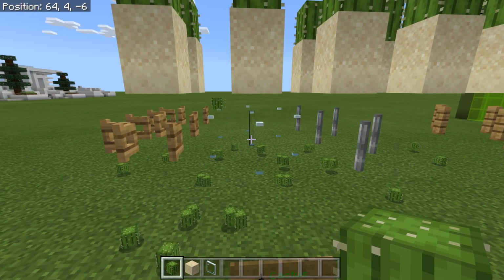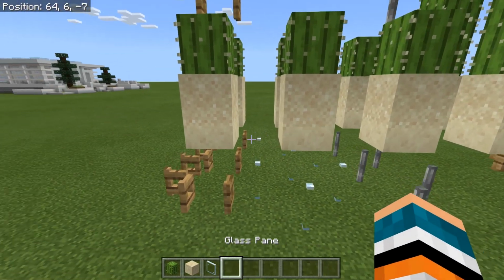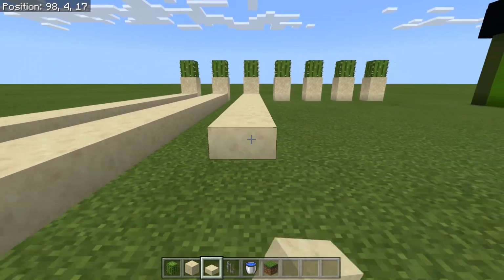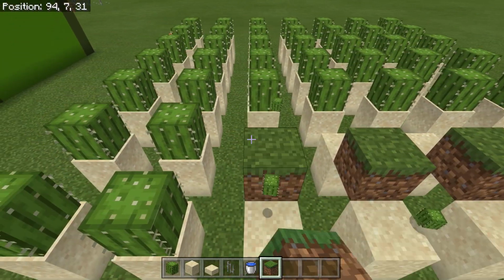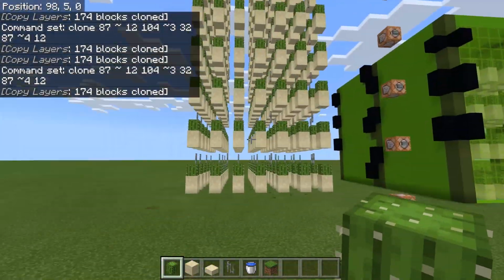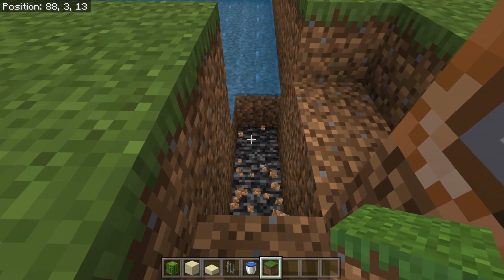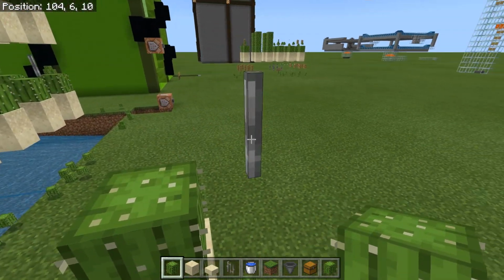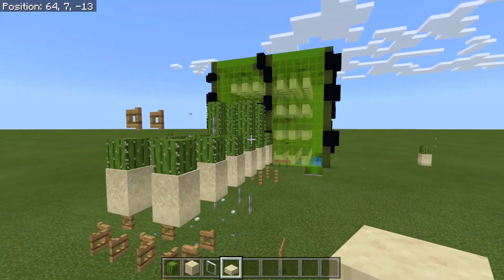Minecraft Bedrock: Cactus Farm Tutorial! Full Inventory Cactus/Hour! MCPE xbox PC (1.17+)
This super simple and cheap cactus farm fits into 1 chunk and can get you 1 full inventory of cactus/hour. That's over 2,300 cactus/hour! It is expandable in all directions and the design I show you how to build can be all collected by 1 hopper.

Hook this up to a composter for free bone meal! This was suggested by Mayan and is a GREAT idea.